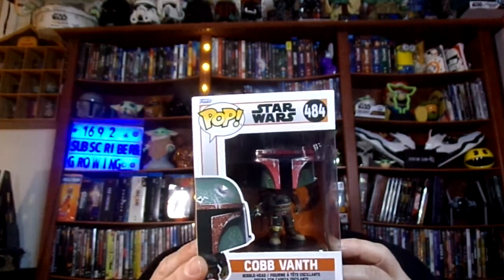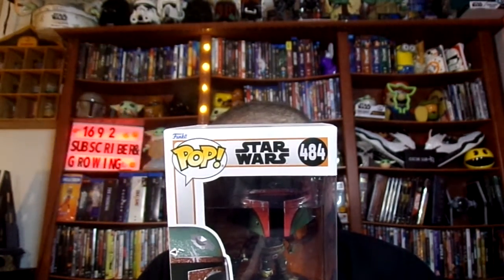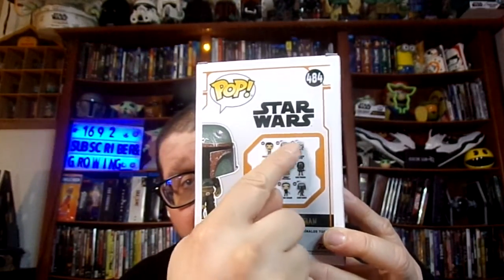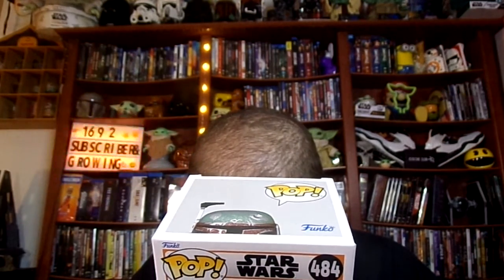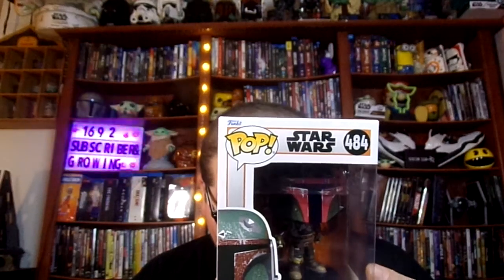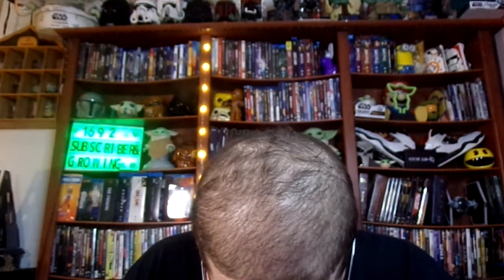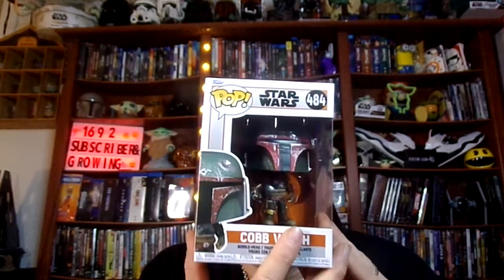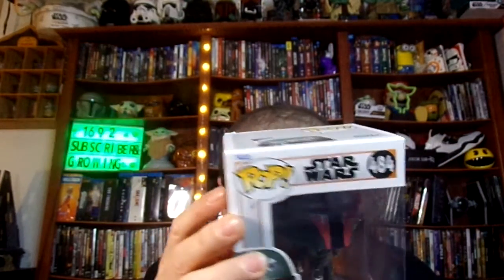Unboxing and Product Review of a Funko Pop of Star Wars Cobb Vanth